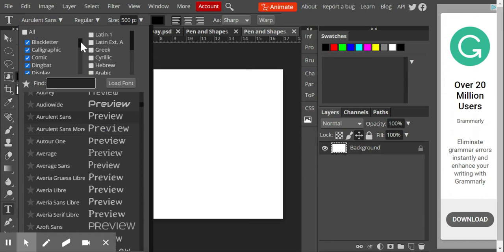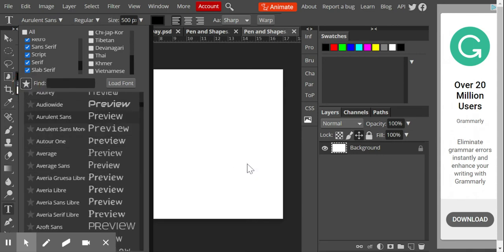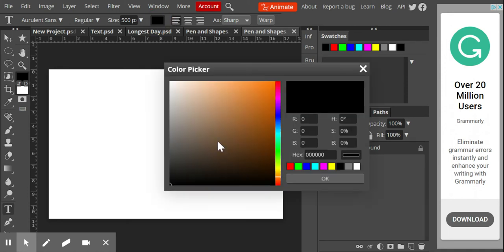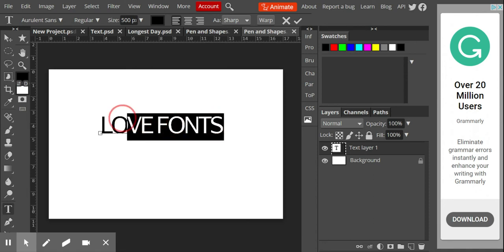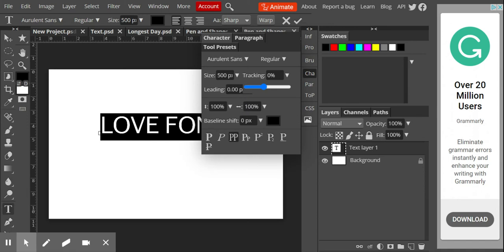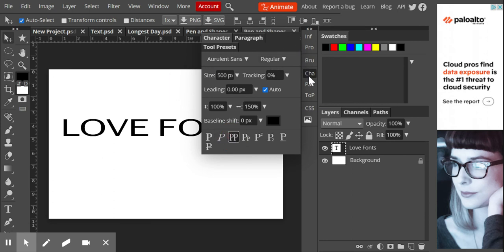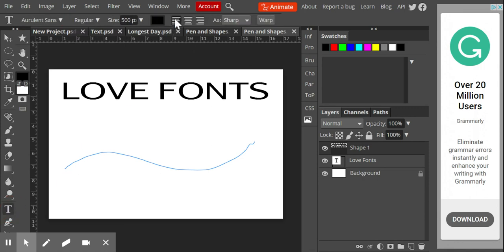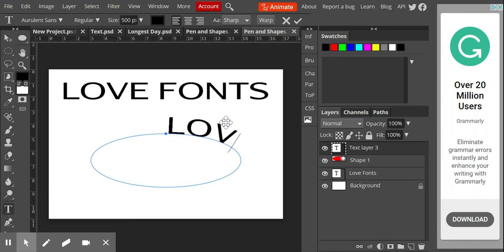Photopea Type Tool Basics